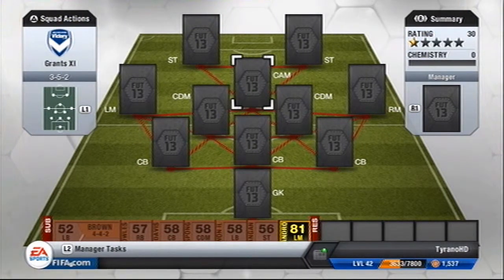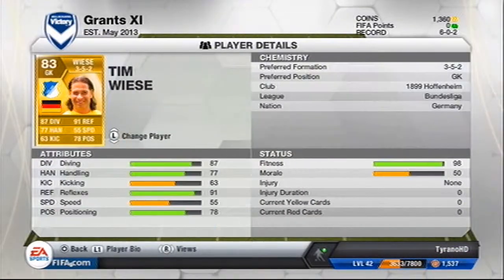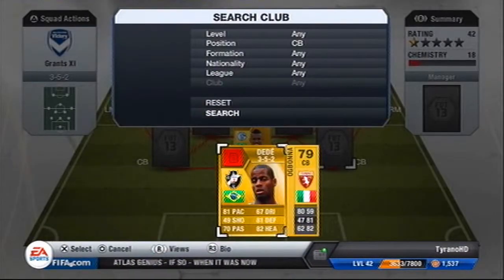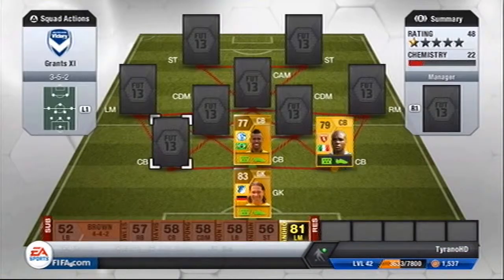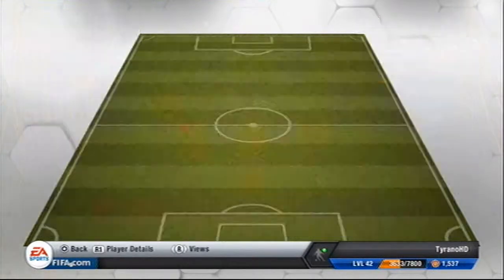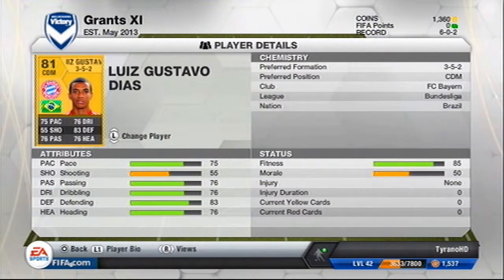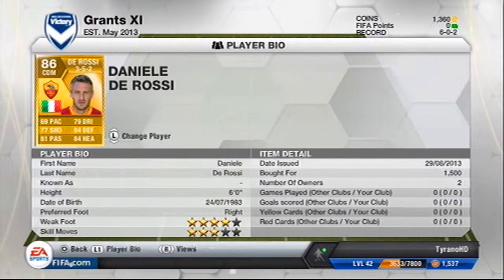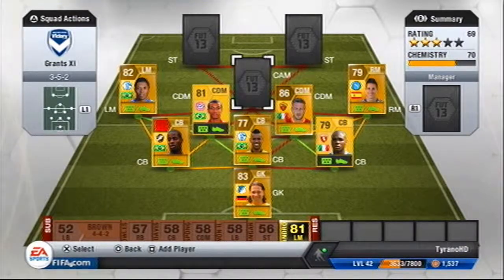Fifa 13 25k Beastly Cheap Hyrbid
Hey guys whats up Callum here with my first ever video.
Today we have a cheap 25k hybrid. This team was built with some help of my viewers on a livestream.